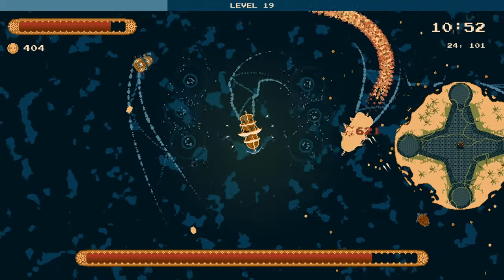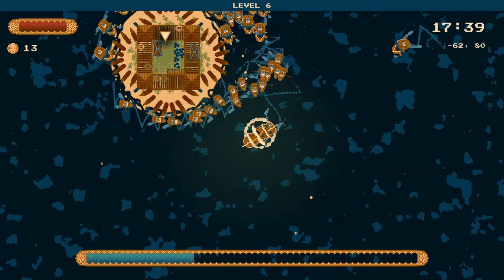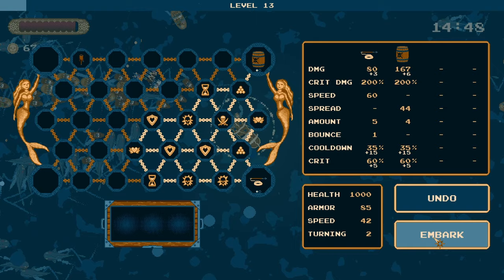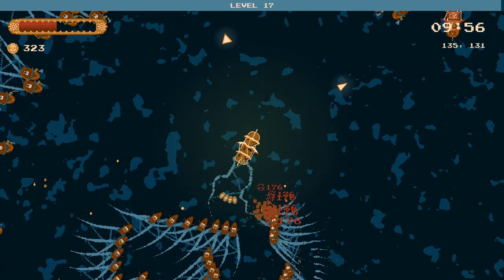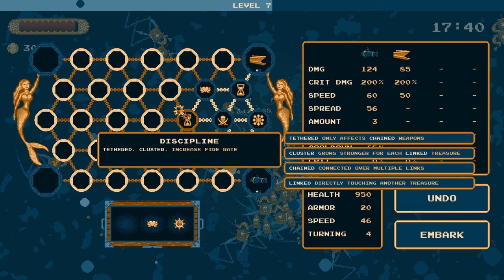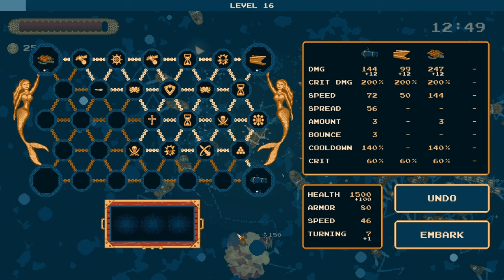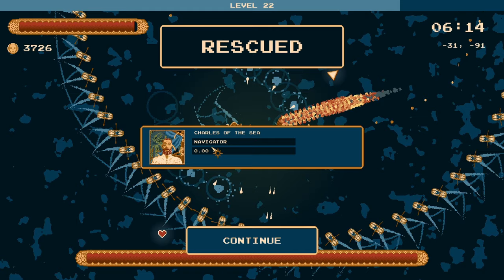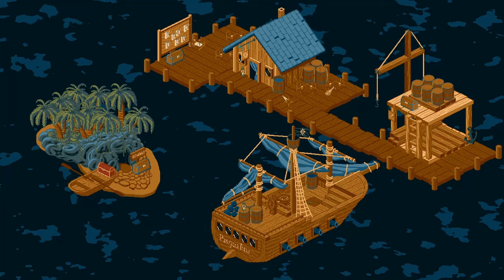RELEASE THE KRAKEN Sea of Survivors is Here!! | Pirate Bullet Heaven Horde Survival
Sea of Survivors is Here Release the Kraken! Pirate Bullet Heaven Vampire Survivors Roguelike Gameplay

00:00 Intro
00:56 Hub World - Progression, Quests, Crew Management, Etc.
05:07 Warmup Run
35:37 For Reals Run

In Sea of Survivors, you can sail your ship in any direction but you can never stop moving. Evade and destroy hordes of pirates and sea monsters to gain experience, level up and choose upgrades for your ship. Discover mysterious curses, unlock unique treasures and fight for survival.